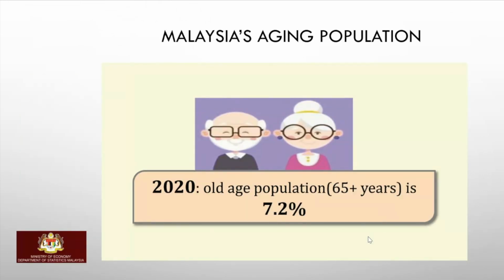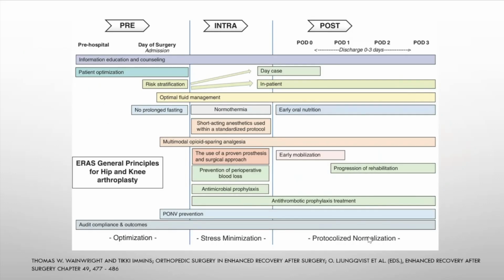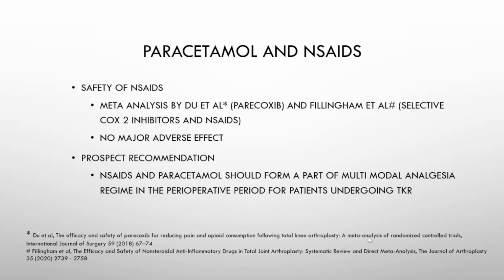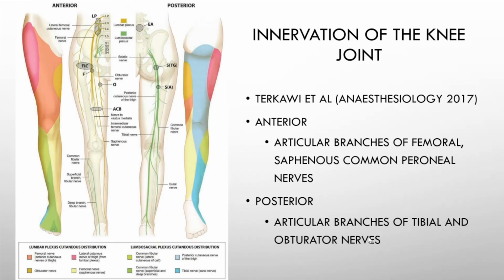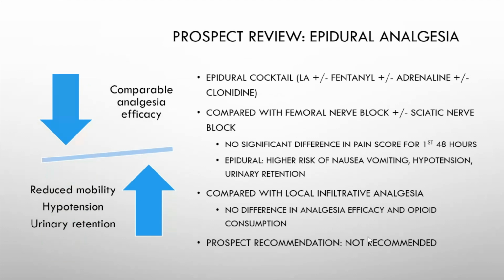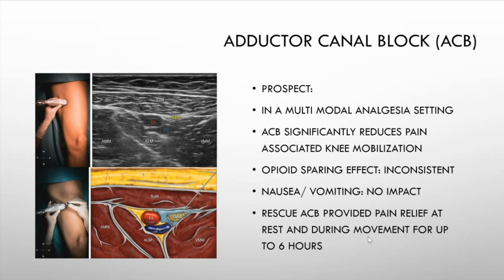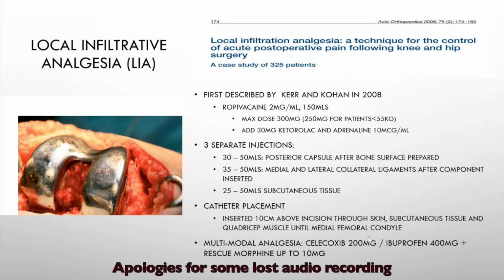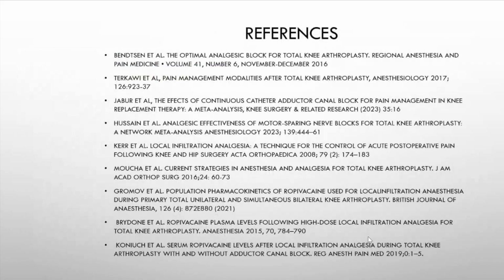Analgesia for Total Knee Replacement: Current Evidence by Dr Ng Sze Teck (WISAC 2023)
The following lecture on "Analgesia for Total Knee Replacement: Current Evidence" was delivered by Dr Ng Sze Teck for the Wilayah and Selangor Anaesthesia Conference (WISAC) 2023.

This conference was organized by the Department of Anaesthesia and Intensive Care of Hospital Ampang on 18-19 November 2023. In person conference was held at the Everly Putrajaya and was also hosted online via the Google Meet platform.

00:00: Don't forget to subscribe and share!
00:05: Introduction
03:34: Malaysia's aging population
06:03: The paradoxical pain of total knee replacement
08:27: ERAS principles for TKR's
09:54: Aims of analgesic management in TKR's
10:46: PROSPECT recommendations regarding TKR analgesia
17:30: Regional anaesthesia techniques for TKR's
38:01: Importance of local infiltrative analgesia
43:07: Insights from newer research